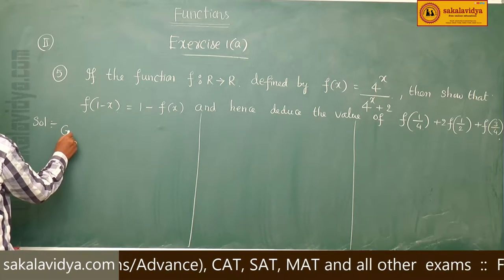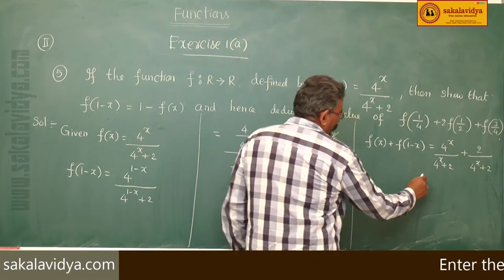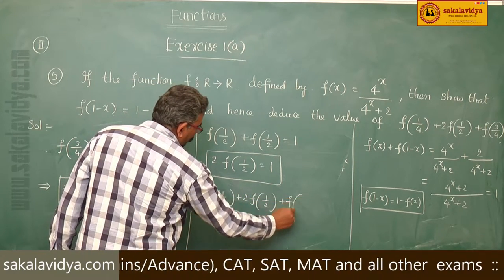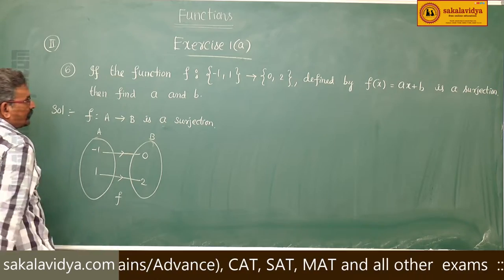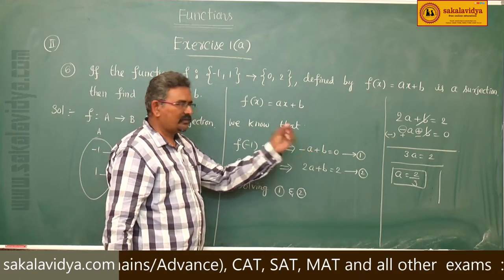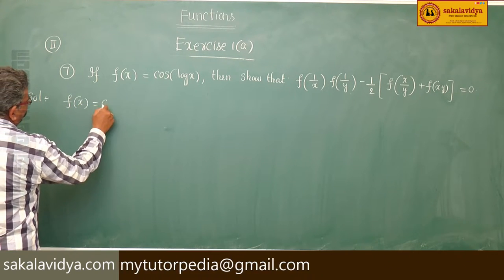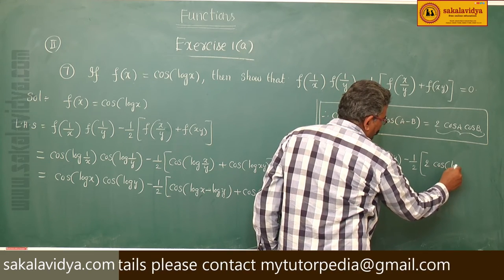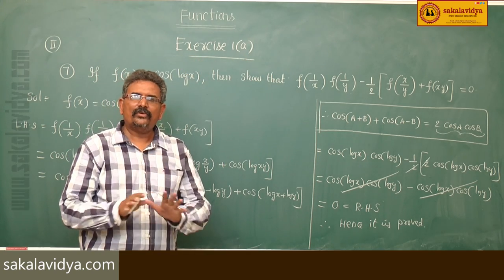FUNCTIONS PART 35